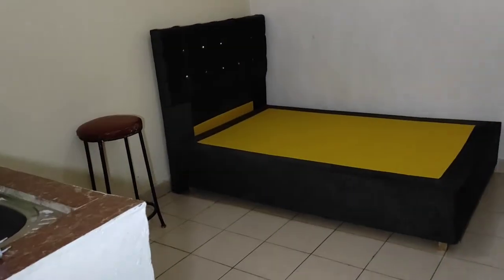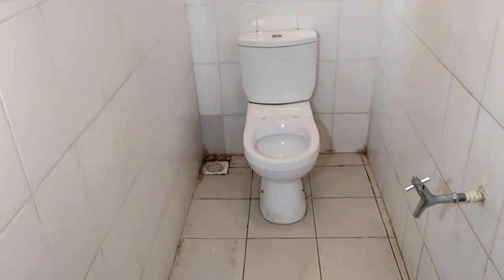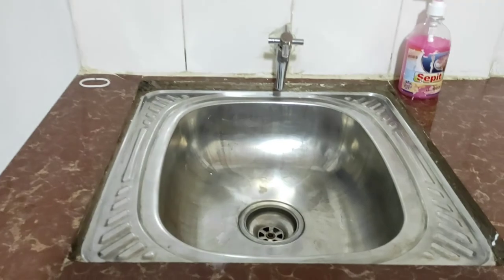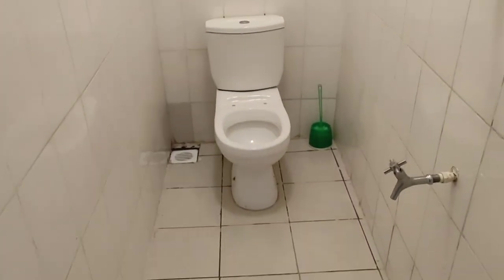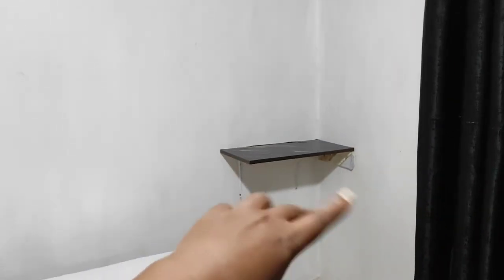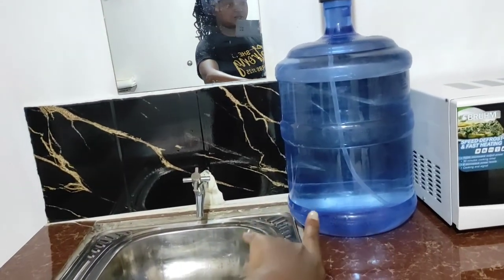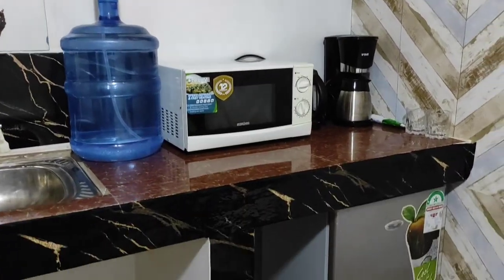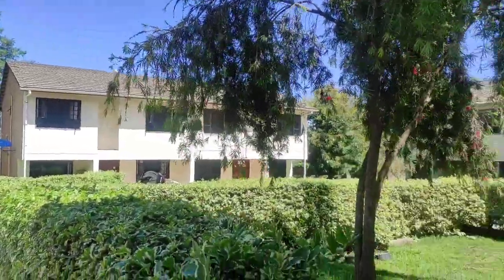Extreme Bedsitter Makeover/ Furnished Airbnb Studio house tour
On this video, i share our  Bedsitter Makeover process which we decided to put up as a furnished Airbnb Studio apartment due to our proximity to the airport and SGR, I loved transforming the space to this cozy studio apartment which is now ready for booking either for short stays or long stays.
The studio is located in a quiet, serene and secure gated estate along mombasa road 100 metres from the highway and a walking distance to Signature Mall.

Musician: LiQWYD